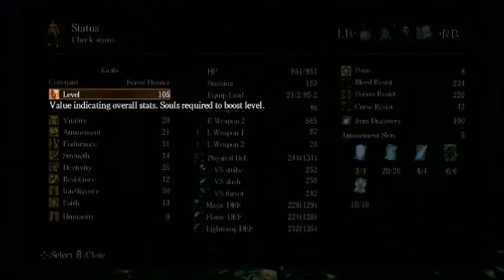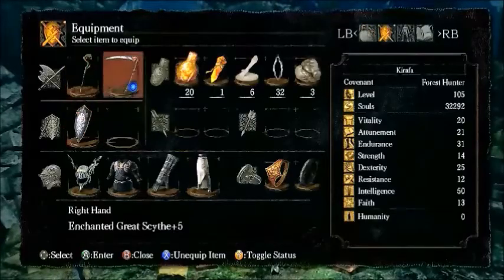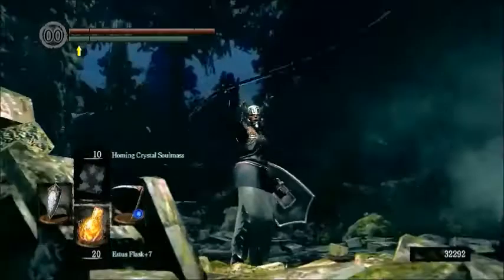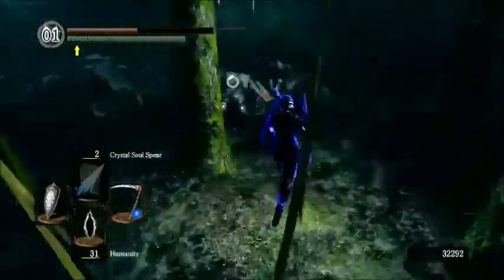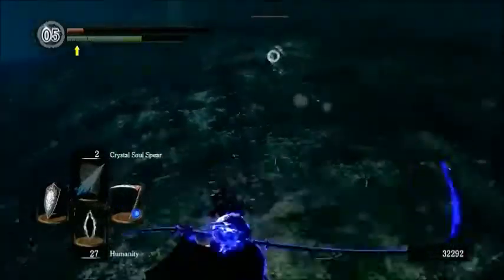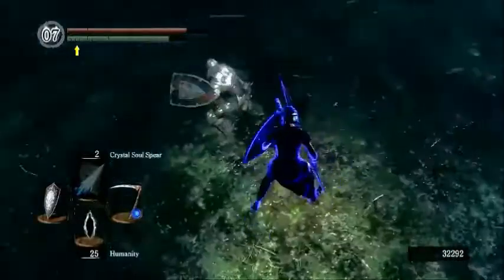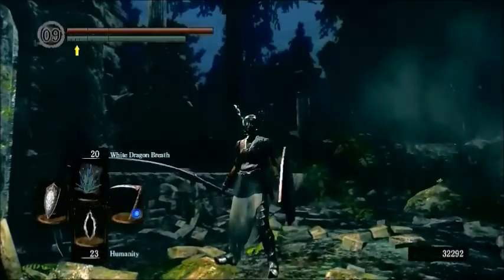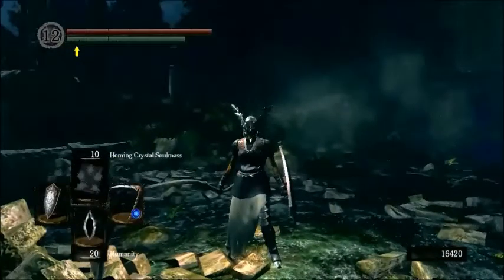Dark Souls Noob Guide/Walkthrough Special Episode: PvP Training and Hacker Fight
This, as the title says, is a special episode not using the character used in the rest of the walkthrough. Enjoy the PvP, and if you did, let me know so I can film some more PvP videos with that character! By the way, in case I didn't mention, the Cat Covenant ring only works for people in human form in the Darkroot Forest area past the crest door. Keep that in mind when you go there, because you may have to deal with Forest Hunters yourself if you aren't in the covenant. Another side note, Forest hunters and Darkmoon Blades invade as Blue phantoms while Darkwraiths invade as red phantoms like in the oolacile township video. Anyway, See you guys in the Portal walkthrough!